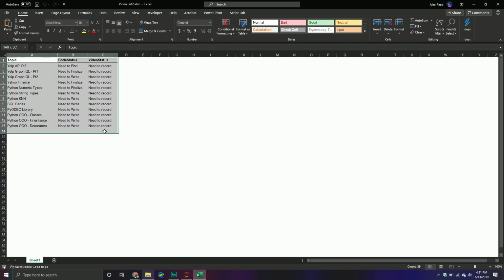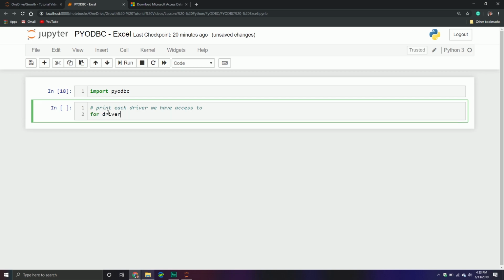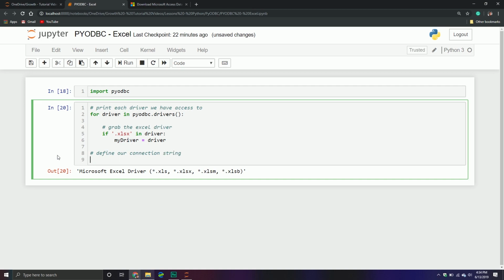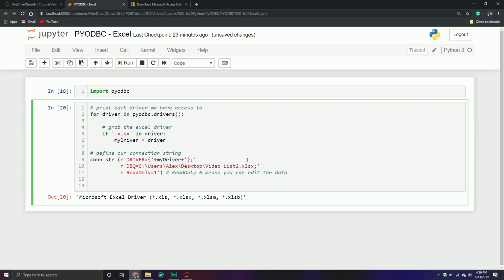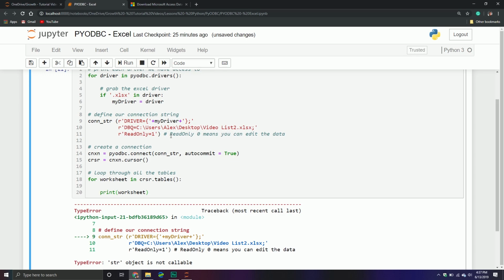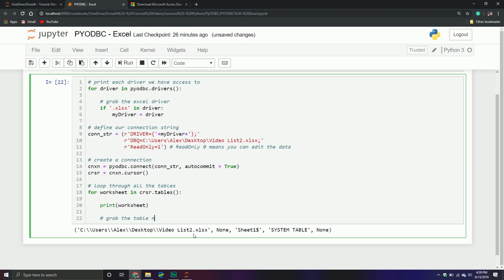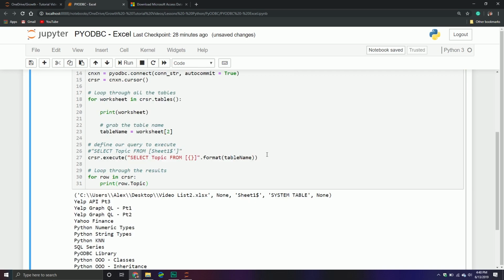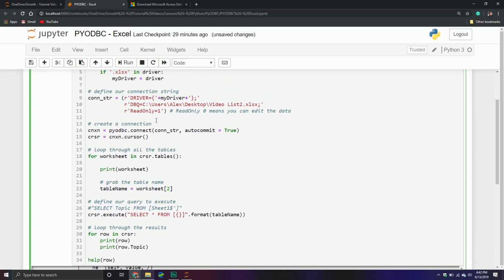How to Use PYODBC With Excel Workbooks in Python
In our previous video, we saw how to pull data from an SQL server into our Python script using PYODBC. In this tutorial, we will cover a similar topic but focus on pulling data from an Excel workbook.